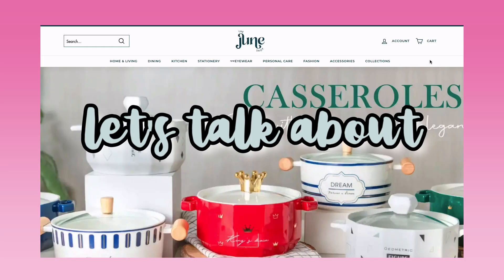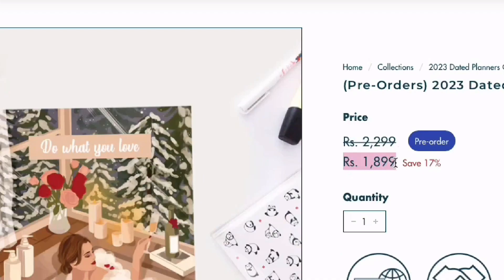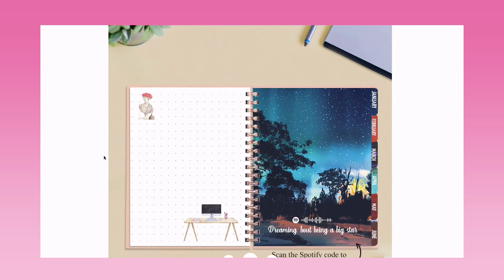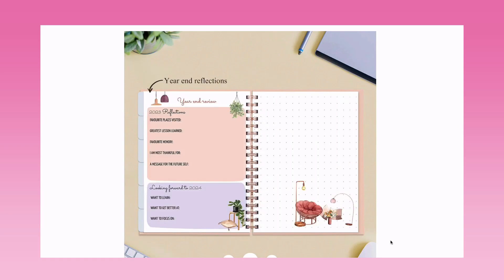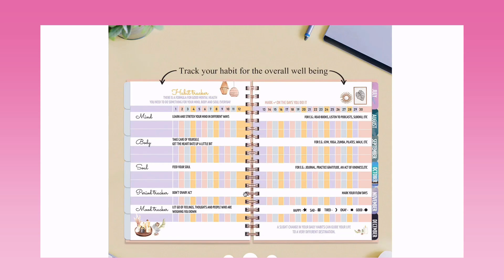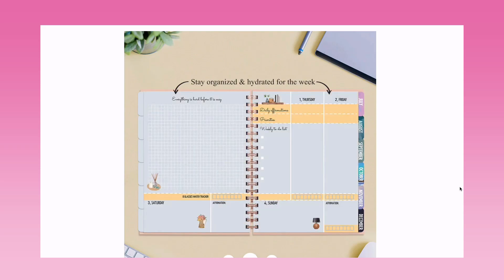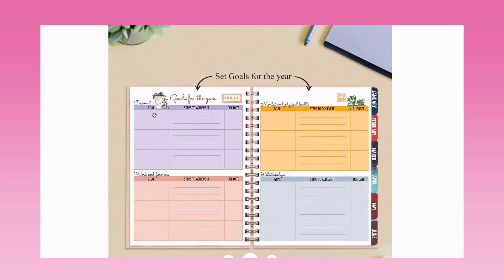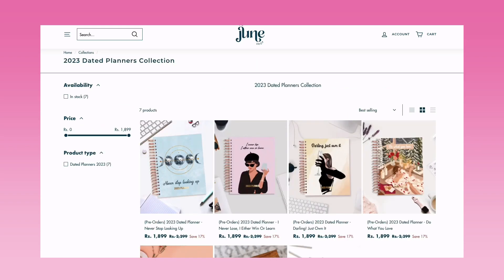The June Shop *2023* Planners are Here 🤩 | 2023 Planner India | Indian Planners| The Productive Girl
The June Shop *2023* Planners are Here 🤩 | 2023 Planner India | Indian Planners 2023 | The Productive Girl

June Shop Planner for 2023,

ALSO WATCH,

📚 BEST 2023 PLANNERS 📚

Alicia Souza,
Factor Notes 2023 Planner,
Supple Room 2023 Planner,
Tall Elephant 2023 Journal,
The Messy Corner,
Happy Wagon Year of Growth 2023 Planner,
Happywagon 2023 Wild Garden Planner,
Happywagon 2023 Wilderness Wiro Planner,
Neorah A6 2023 Duo Daily Planner,
Neorah A5 2023 Week in a Glance Planner,
Neorah 2023 Petite Planner,
Neorah A6 Hourly Planner,
Alicia Souza Busy Bee Planner,
Alicia Souza Ultimate Undated Planner,
The Positive Store 2023 Planner,

✨more videos related to 2023 Planners ✨